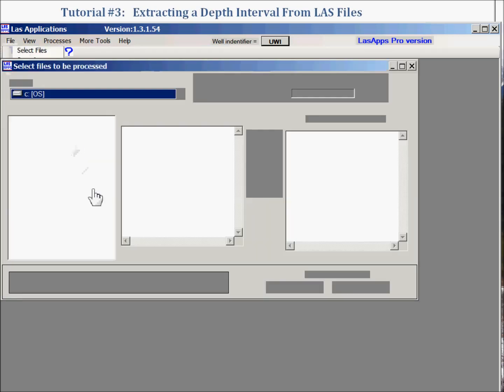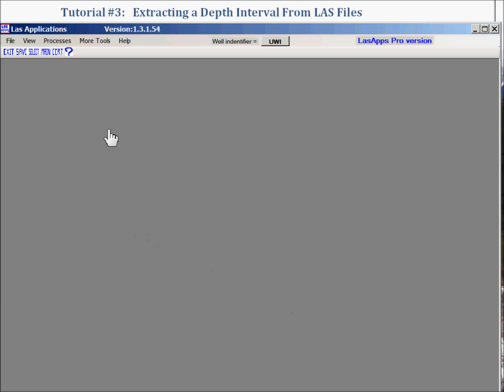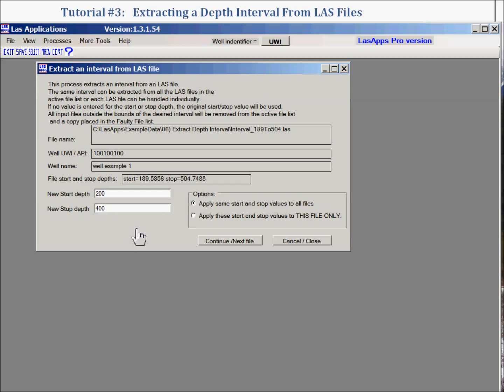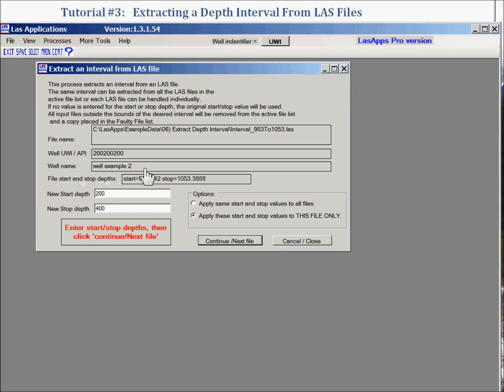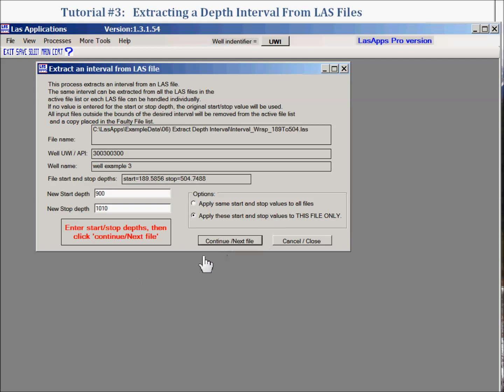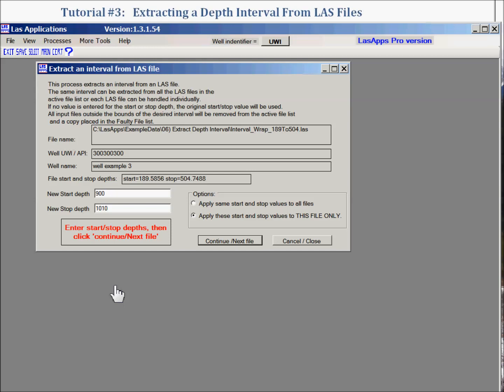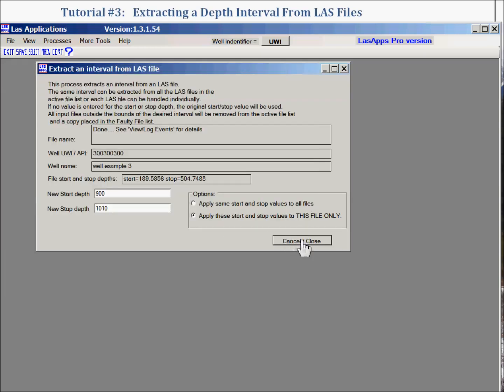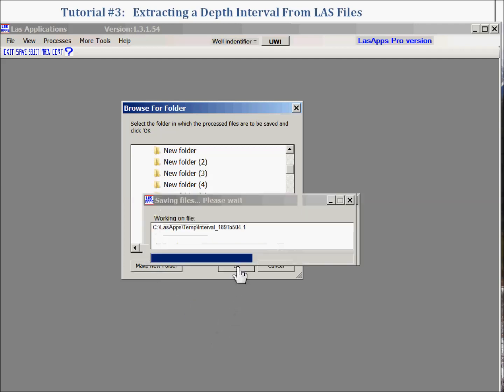03 LasApps - extract a depth interval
This routine is available in the commercial version of the LasApps software. The free and commercial versions of this software can be downloaded